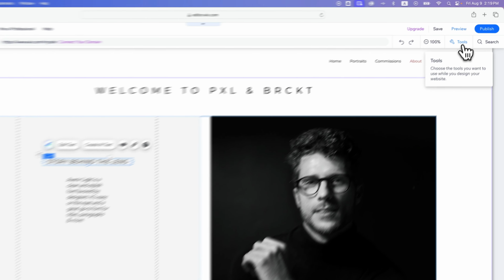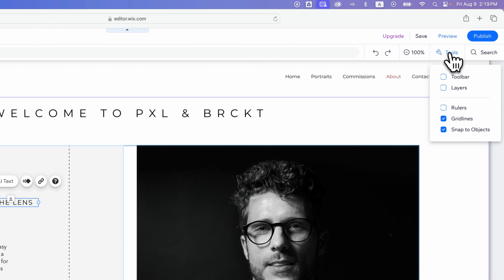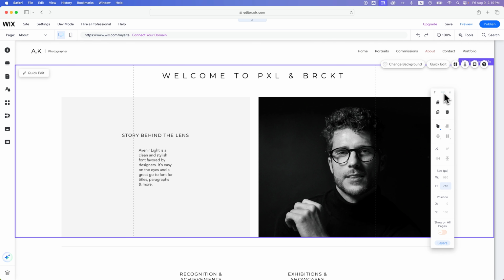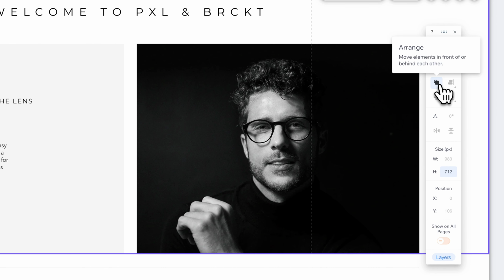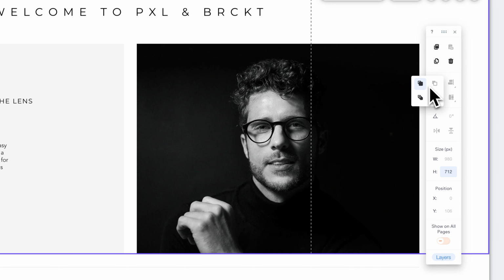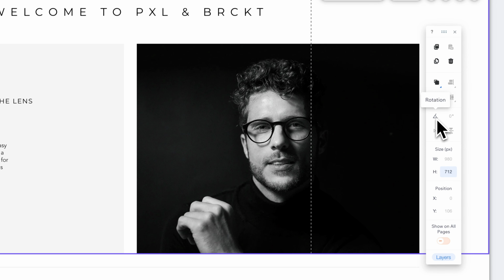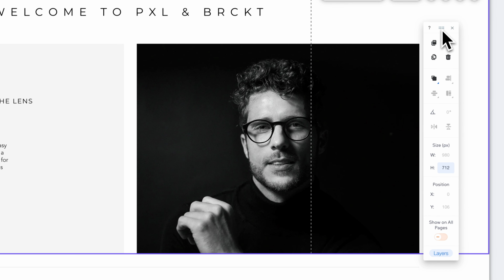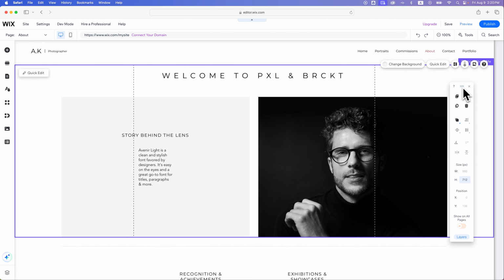How to Show Toolbar on Wix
In this Wix tutorial, learn how to show the toolbar on Wix.